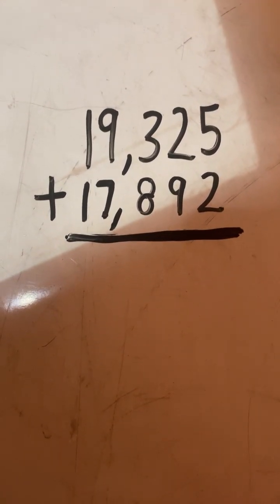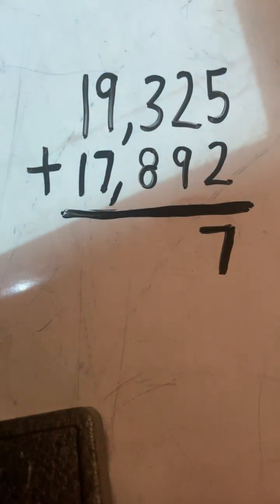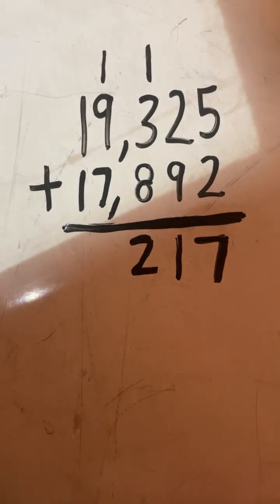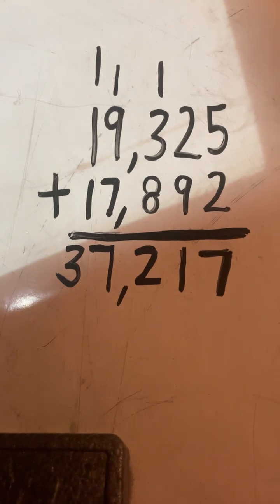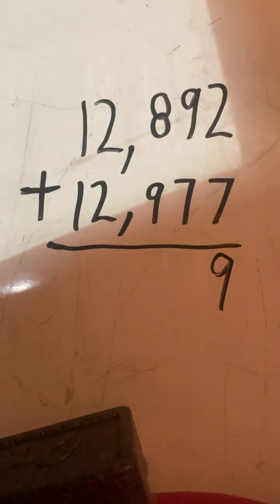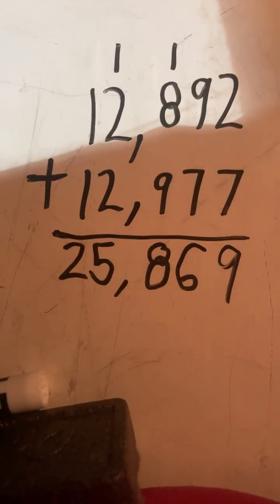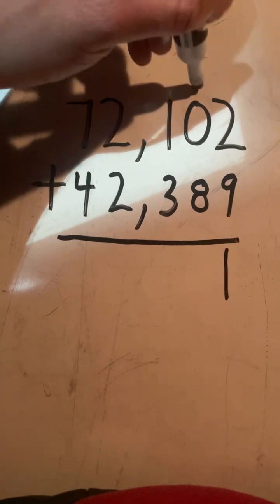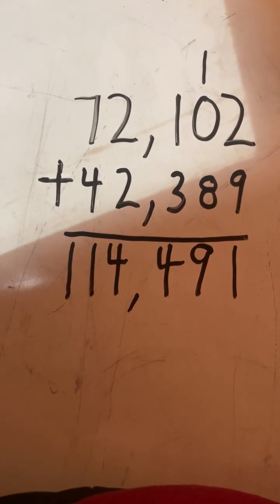Multi-Digit Addition Review